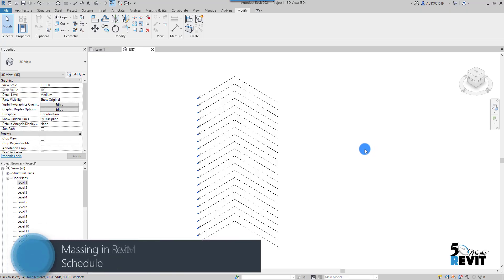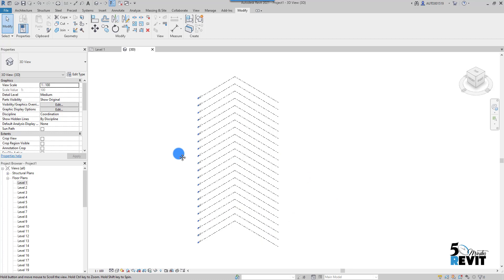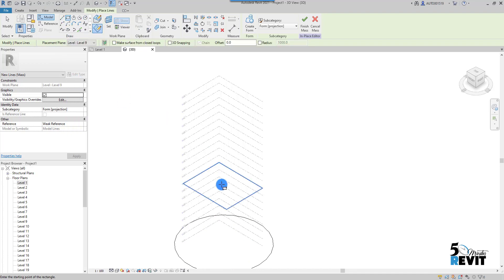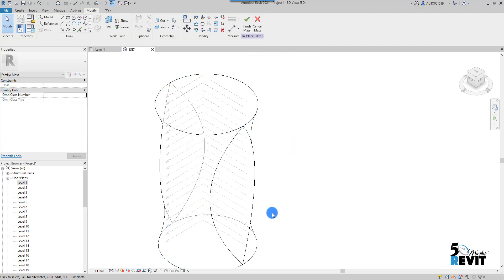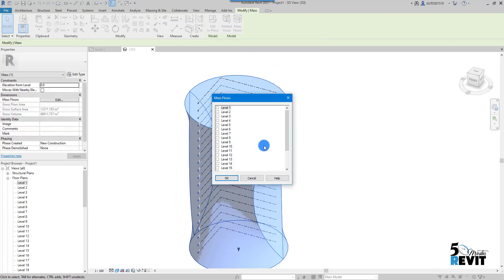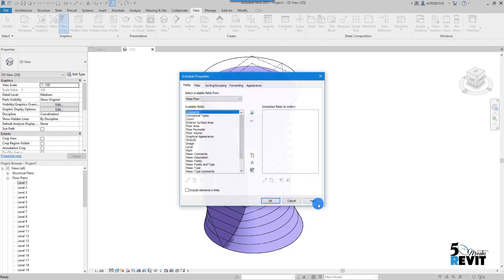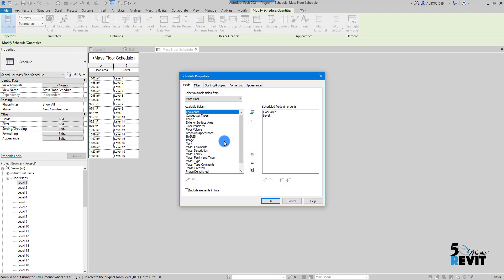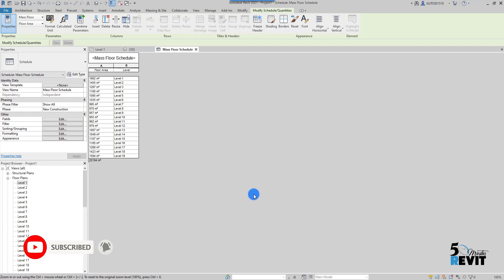Massing in Revit - Mass Floor Area Schedule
In this 5 minutes Revit, We learn how to schedule a Floor Area on the mass floor.
Revit
Building Information Modeling (BIM)
3D modeling
Architecture
Engineering
Construction
Design
Collaboration
Family editor
Parametric design
Documentation
Analysis
Rendering
Autodesk
BIM
Building Information Modeling
Construction
Architecture
Engineering
Collaboration
Virtual design and construction (VDC)
Data management
3D modeling
Clash detection
Interoperability
Facility management
Information exchange
Revit
3D modeling
Architecture
Engineering
Construction
Design
Collaboration
Family editor
Parametric design
Documentation
Analysis
Rendering
Autodesk
BIM
Building Information Modeling
Construction
Architecture
Engineering
Collaboration
Data management
3D modeling
Clash detection
Interoperability
Facility management
Information exchange